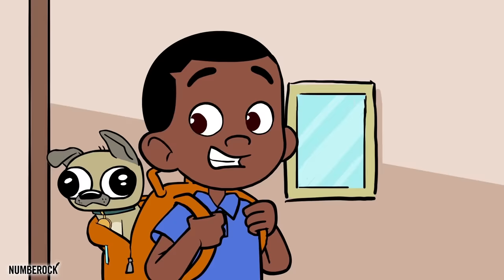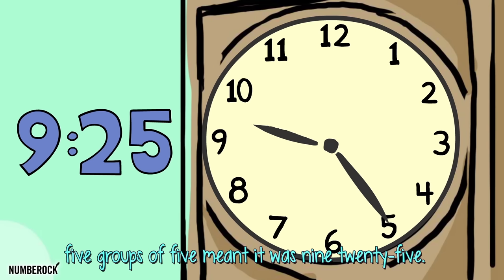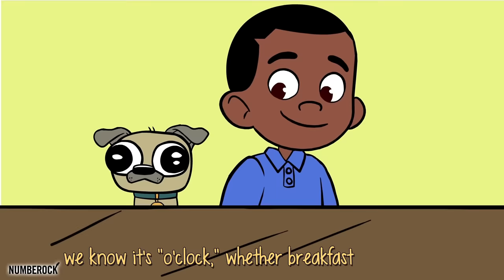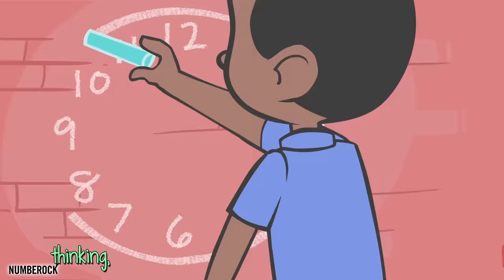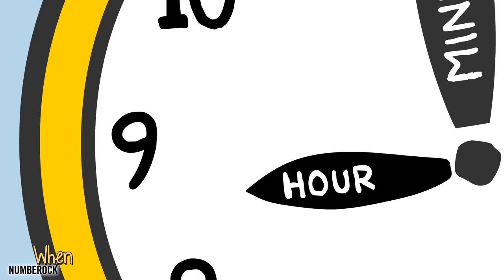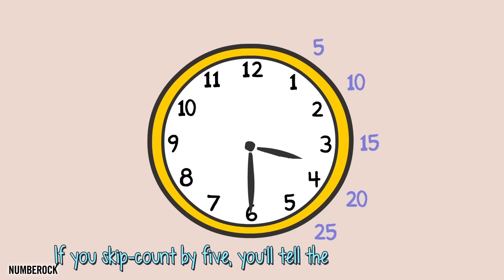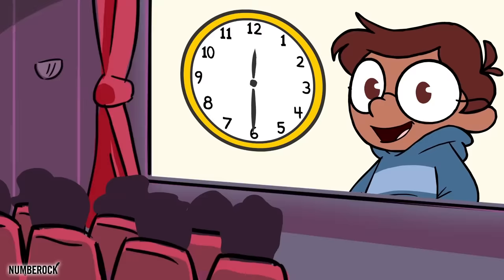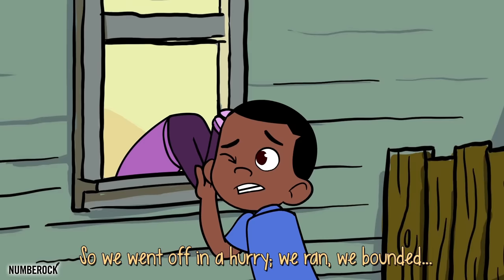Telling Time Song for Kids | Telling Time to 5 Minutes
2nd and 3rd Grade teachers, explore Numberock’s equally fun teaching resources with a free month of access available for a limited time

Video: Telling Time To The Nearest 5 Minutes
Grade Levels: 2nd Grade - 3rd Grade

Q. Where did you guys come from?
A. Numberock is a project that I, Mr. Hehn, began as a 5th Grade math teacher of 7 years.  It came together after years of experimenting with my lessons trying to figure out the best way to help my students retain the math concepts they were learning.

Q. Does Numberock drive real results in the classroom?
A. I knew I found the secret sauce when not only were my students retaining the concepts longer, they were singing the songs outside of the classroom during recess and at home with their parents during dinnertime.  The songs were so catchy, my students couldn't get the math songs out of their head!

During testing, I often found my students humming the melodies in order to jostle their memory of a rule or problem solving process.  As we've all experienced, there is something about the power of music that allows us to retain information easier and for longer periods of time.  Without getting into the finer details of multi-sensory learning and how it often helps the students who most need the help, the power of a catchy song is hard to deny.

Newly Available for Website Users:
1. Number Notes | Highly-visual math worksheets that integrate drawing and creative processes that make problem-solving and note-taking way more fun.

Research has shown that resources like these worksheets help students to integrate their artistic side of the brain with their mathematical side of their brain which results in increased long-term memory retention.

Our own research has shown us that teachers who try these activities love them!  It seems to be a natural extension beyond song and video and into additional visual learning tools that when used in concert with our videos, cater to the many different types of learners that in your classroom - especially those non-mathy types.

Premium members gain immediate access to a wide variety of video-aligned activities like worksheets, printable posters/anchor charts, task cards, self-graded assessments with grade-book recording + individual student performance reports, printable games, and more.